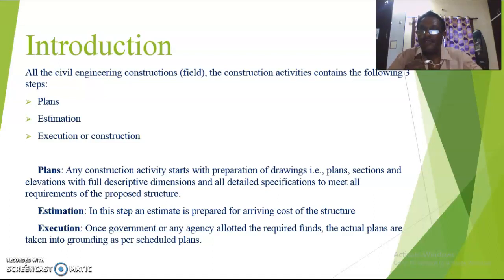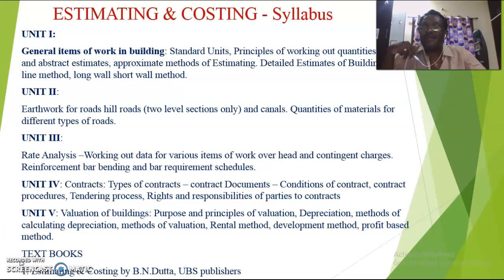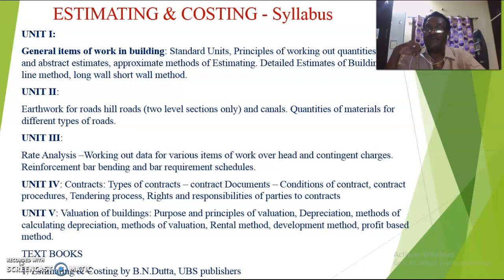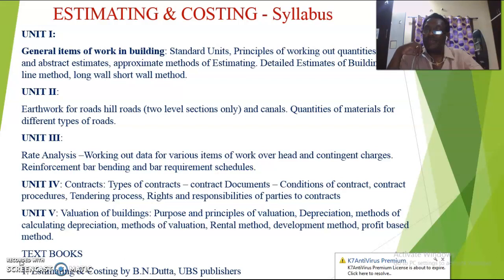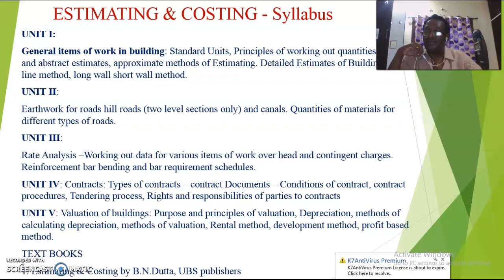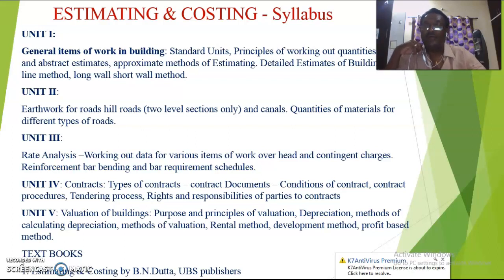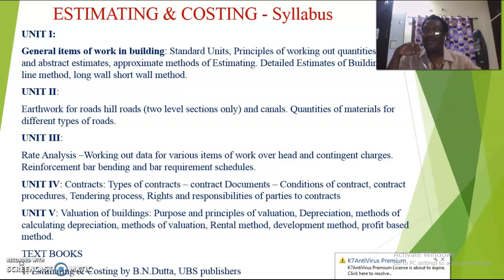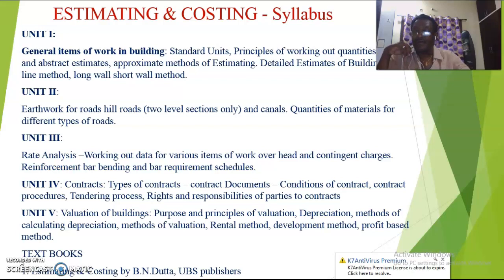Introduction to Estimating & Costing